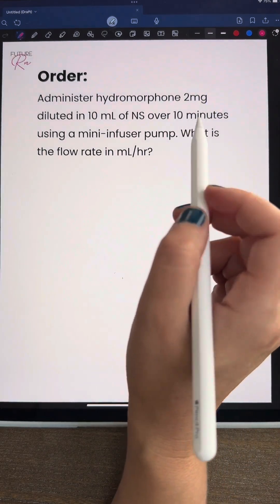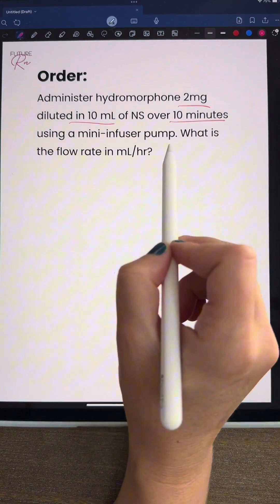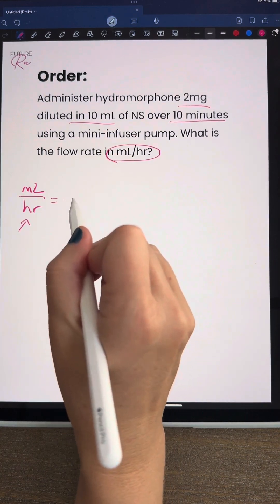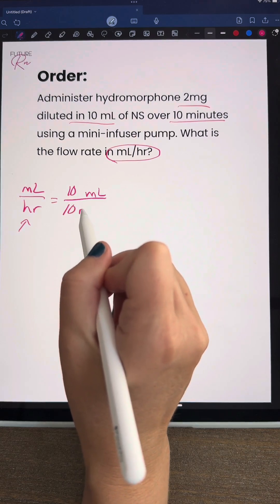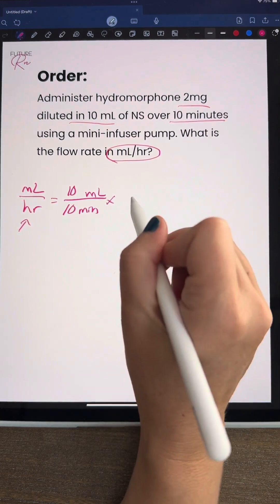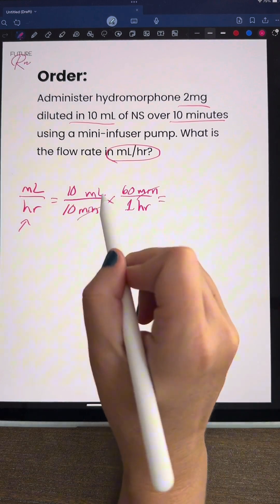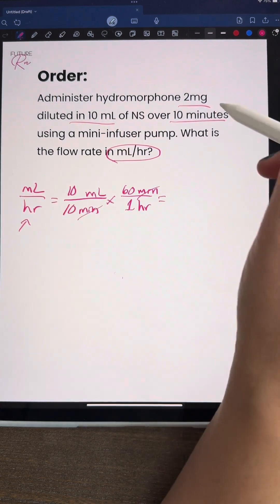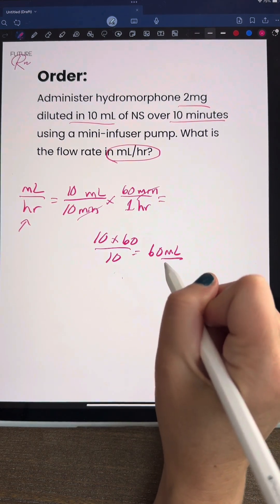Nursing Dosage Calculations Practice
Practice using dimensional analysis to solve nursing dosage calculation questions. Yes, this one is easy, but it is still valuable practice because you can use dimensional analysis for ANY dosage problem. Tell us your answer in the comments.